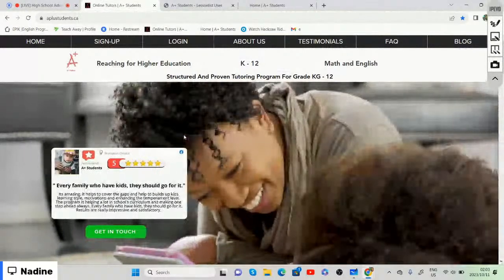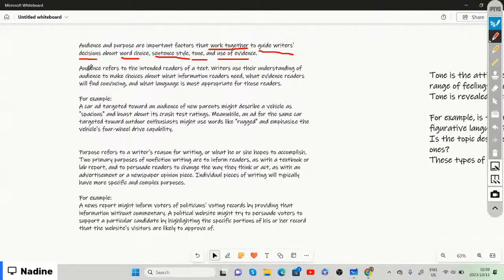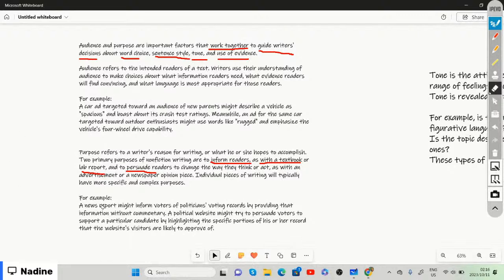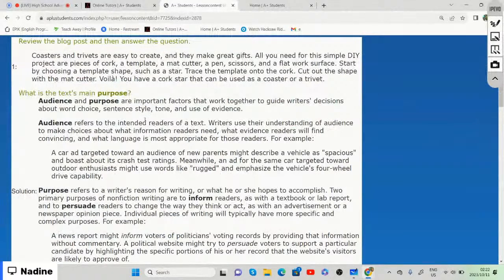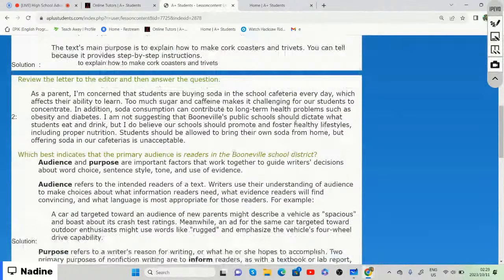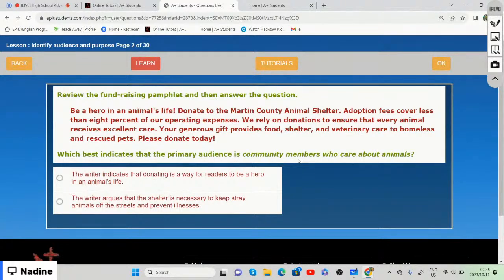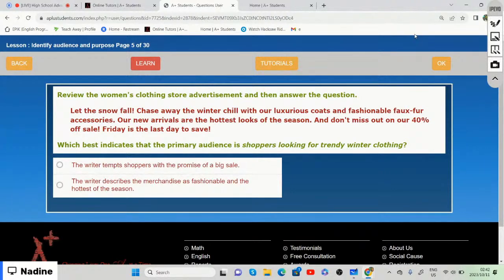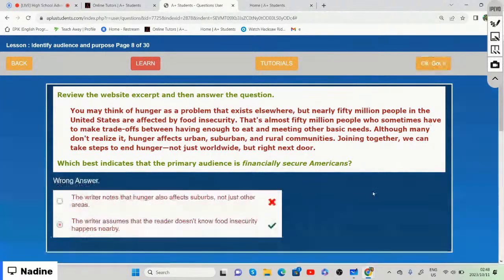High School Advanced writing - Grade 9 - English: Audience, purpose, and tone